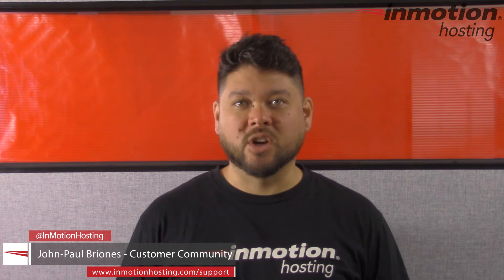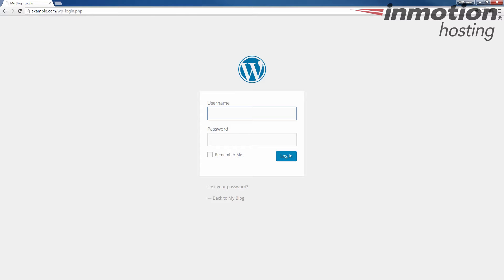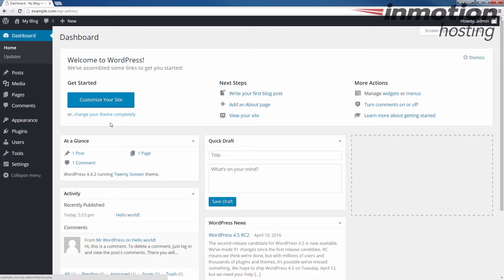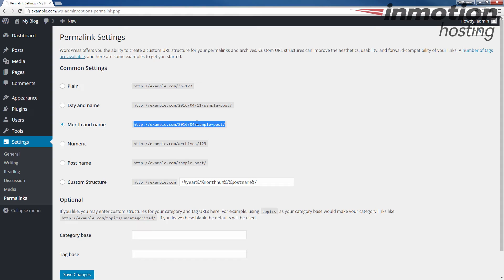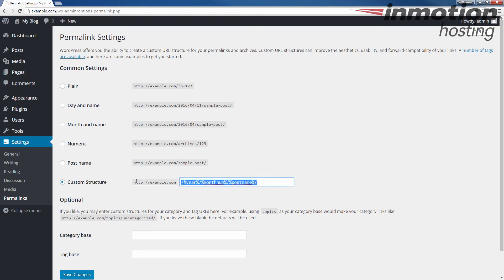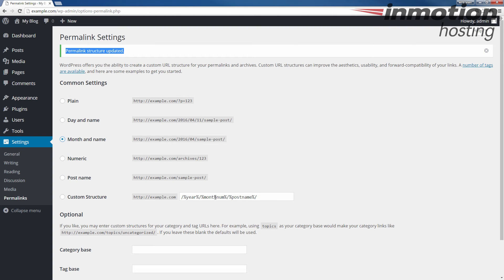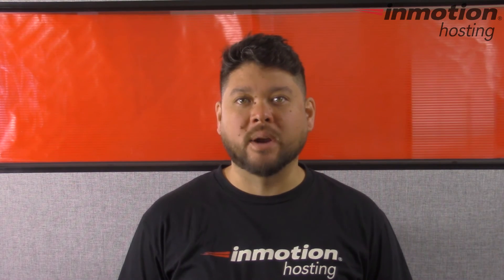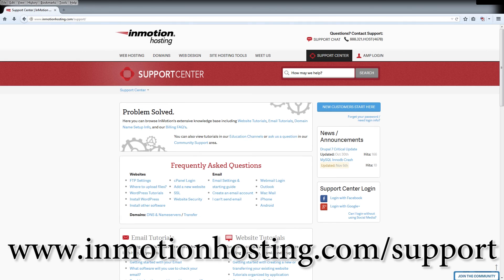How to Reset WordPress Permalinks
Learn how to Reset your Permalinks in WorPress, in this walk-through video. This will often correct a 404 error, or issues after a server move. Below is an outline of the steps:

1. Login to the WordPress Dashboard.
2. Click Settings.
3. Click Permalinks.
4. Choose a different permalinks setting than what you have, then click the Save Changes button.
5. Select your original setting, then click the Save Settings button again.

Read more in our full article - How to Reset WordPress Permalinks